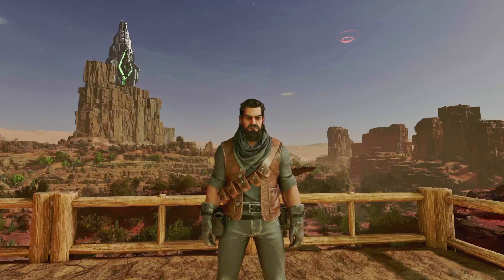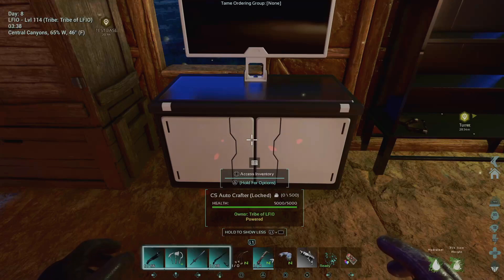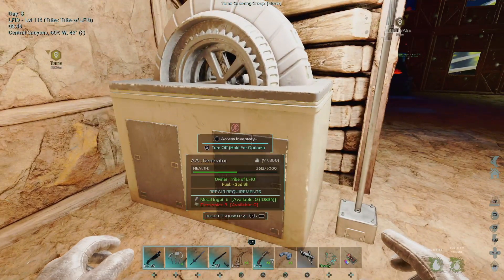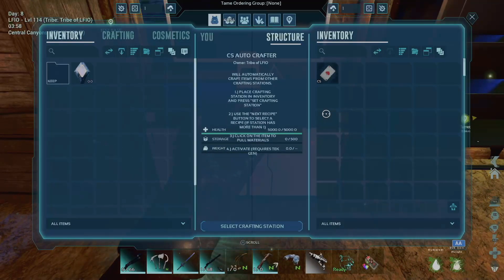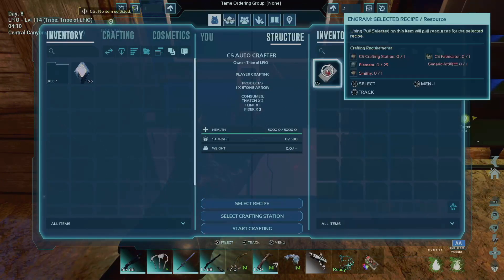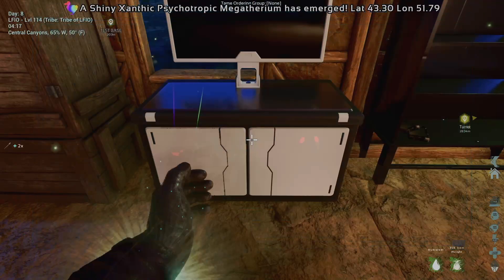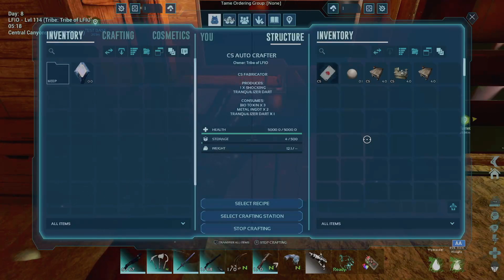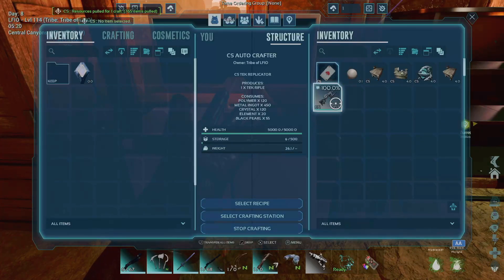CS AUTO CRAFTER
In this video a breakdown how to use the Auto Crafter from the Cyber Structures Mod.